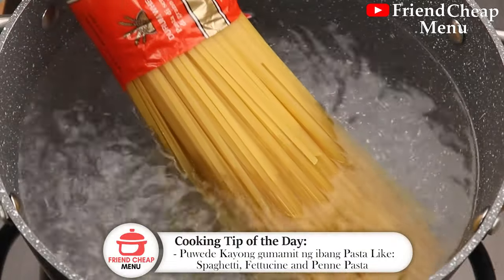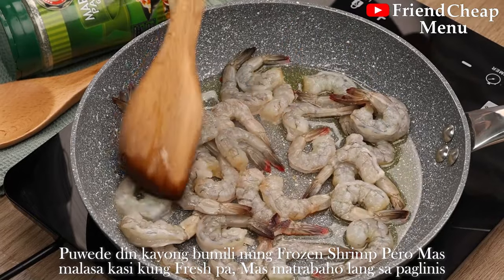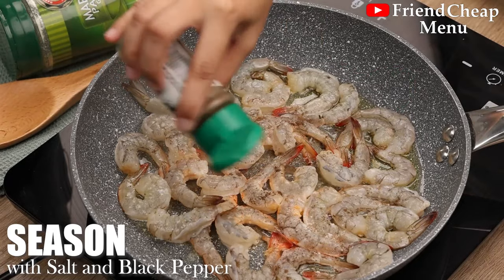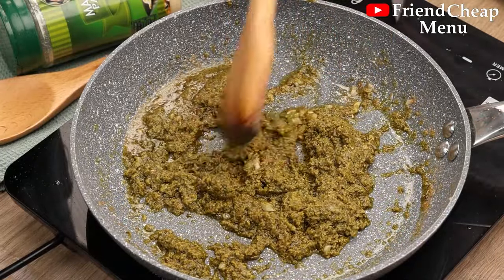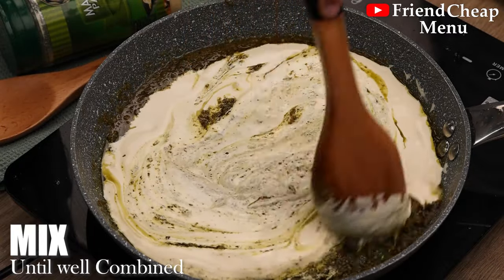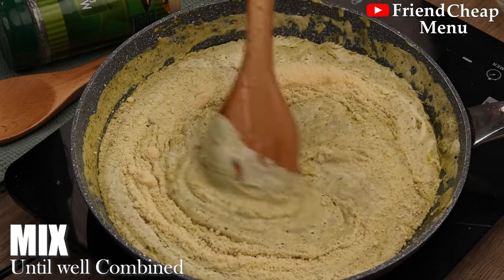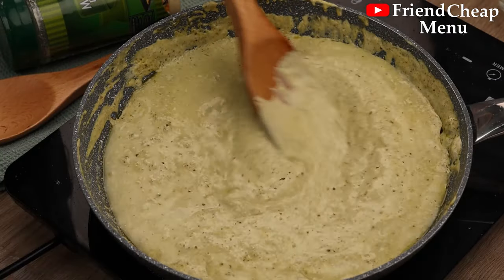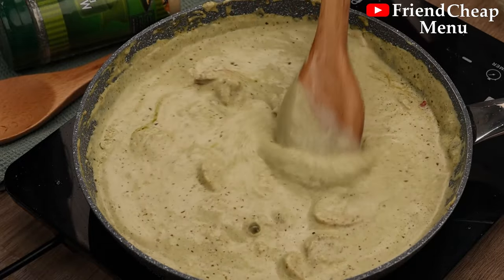Creamy Shrimp Pesto Pasta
Tired of having a Tuna or Chicken Pesto? Try this new Shrimp Pesto Pasta
A Simple and Easy Recipe using Shrimp, Linguine Pasta, Parmesan Cheese, All Purpose Cream, Garlic, Parsley and Pesto Sauce. Best Serve with Toasted Garlic bread or Flavored Chicken Wings.

Creamy Shrimp Pesto Pasta Ingredients:
280 grams Shrimp
500 grams Linguine Pasta
1/2 Cup Parmesan Cheese
2 Packs All Purpose Cream
5 Cloves Garlic
1 Tablespoon Salt
190 grams Pesto Sauce
Olive oil
Parsley
Black pepper